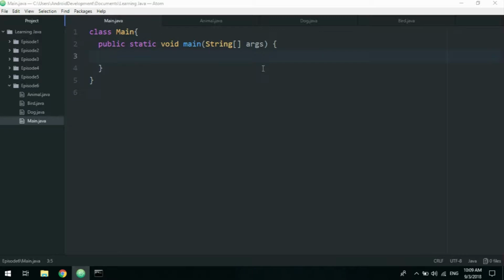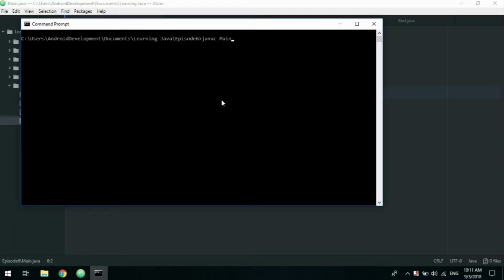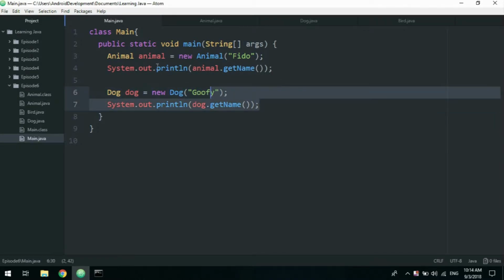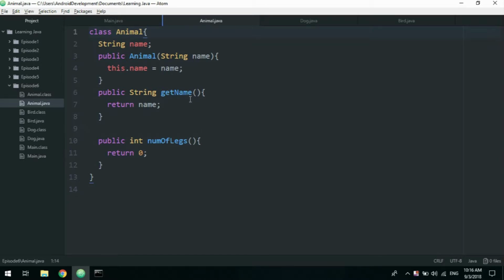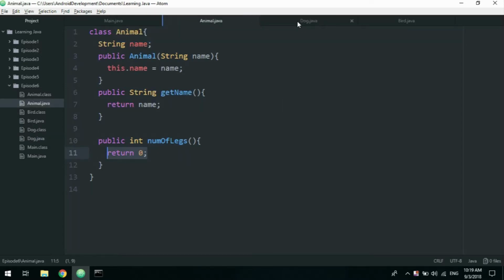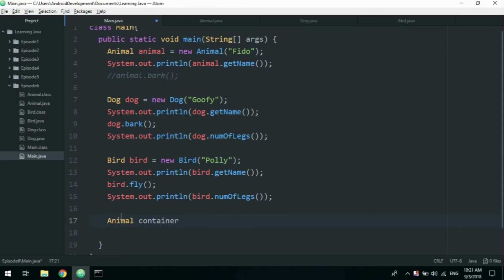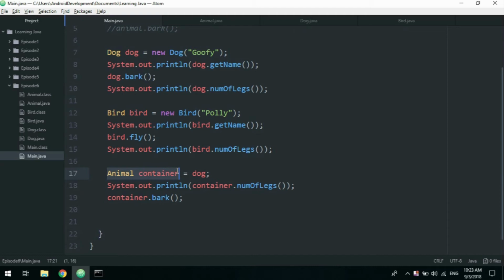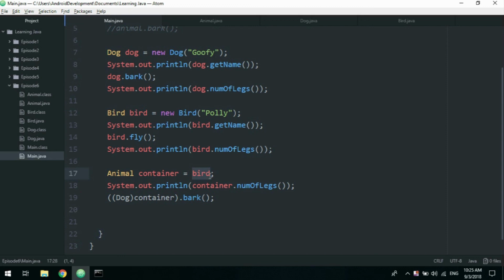Introduction to JAVA - Episode 6 - Inheritance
In this video I'm teahing you the basics of inheritance in Object Oriented Programming in Java.

I create 3 classes, Animal, Dog and Bird to see the them in context with eachother.